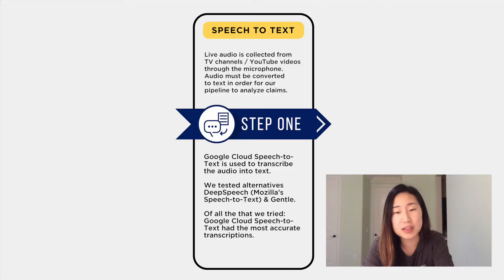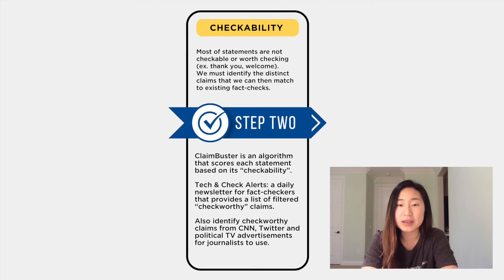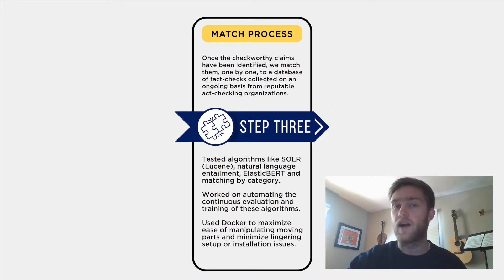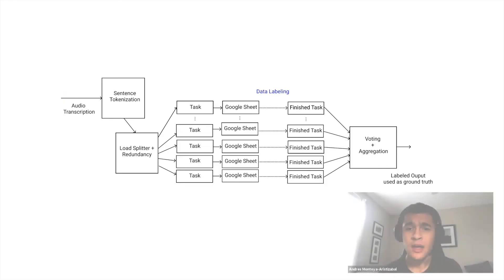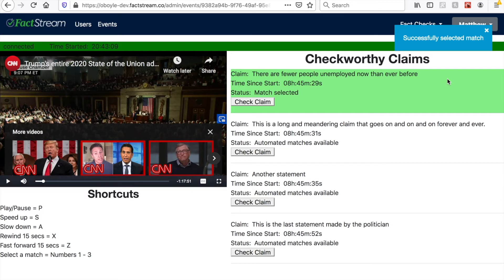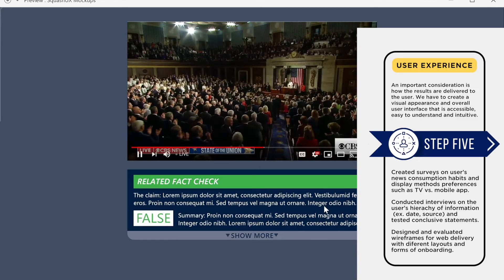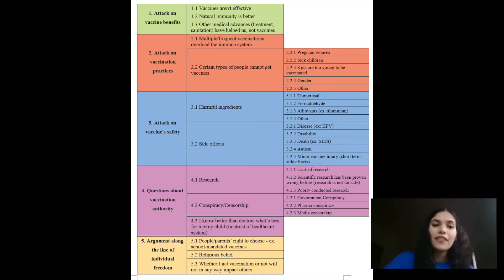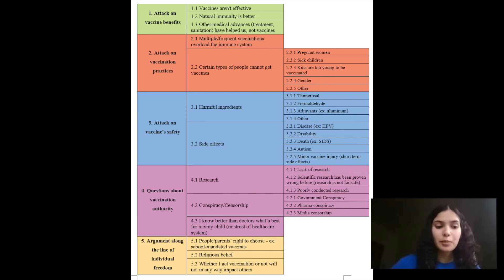Data and Technology for Fact-checking